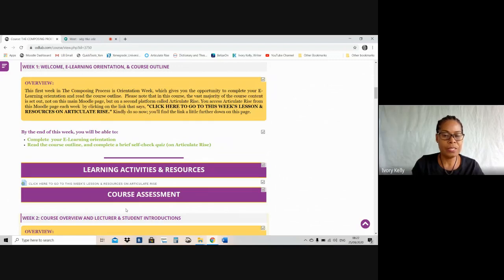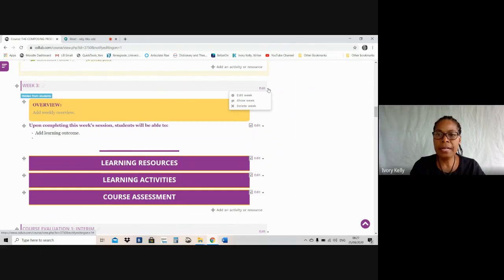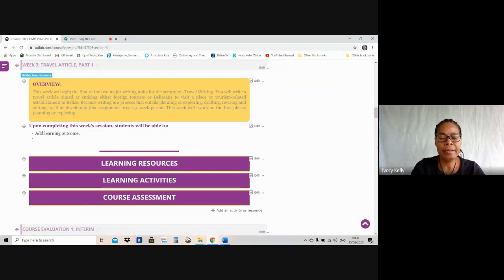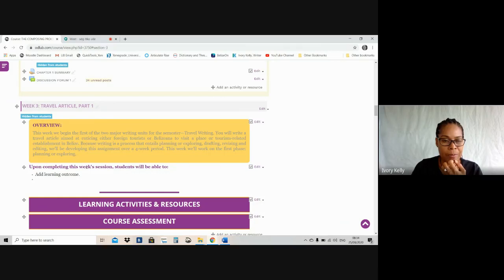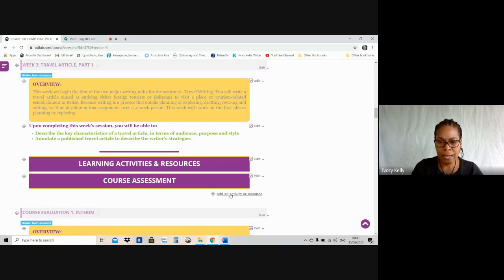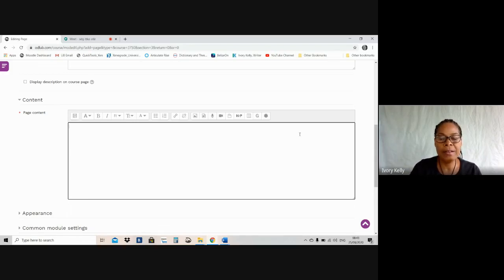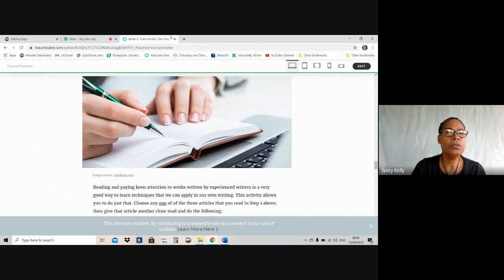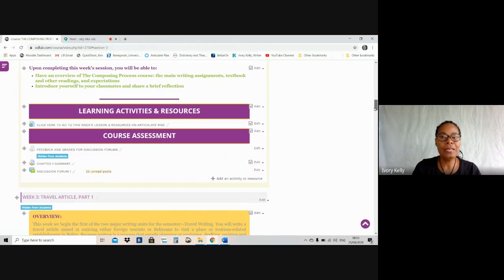Moodle Part 3: Adding Your Weekly Content, Including a Page